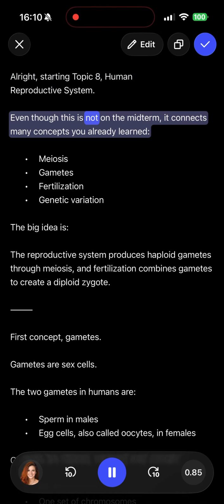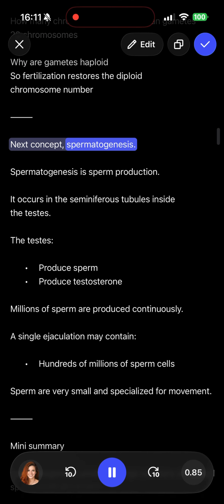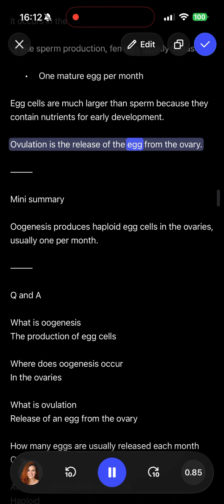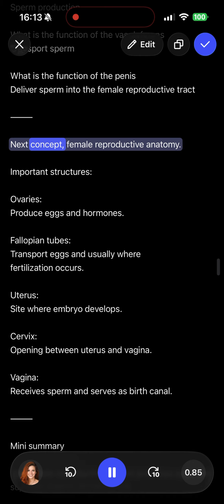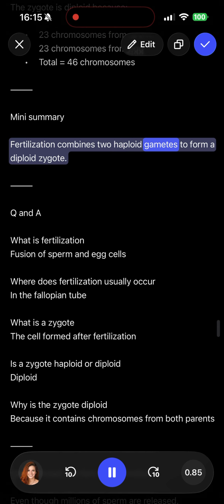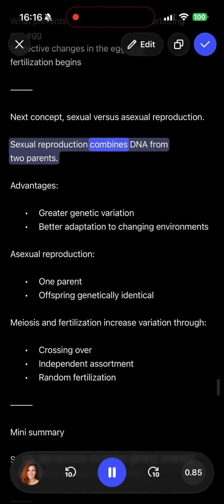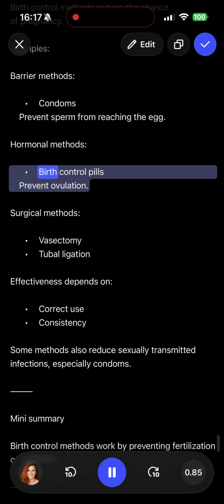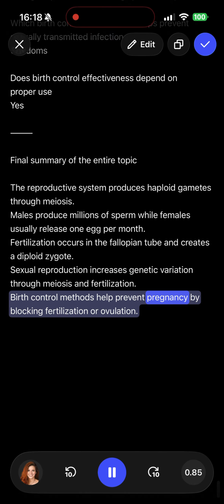Study Guide Week 5&6 Topic 8